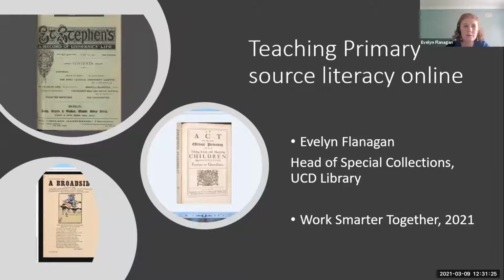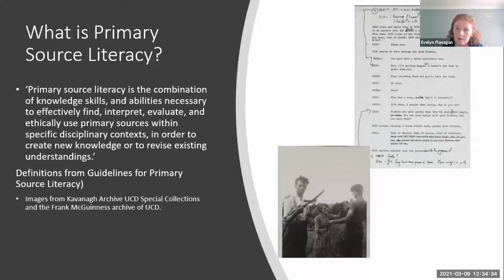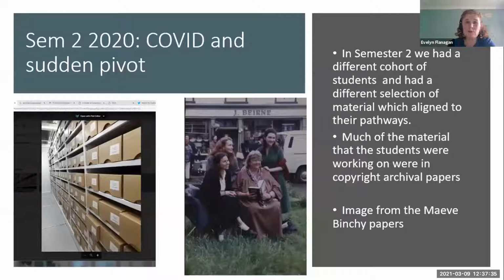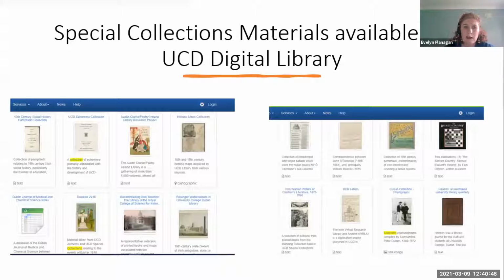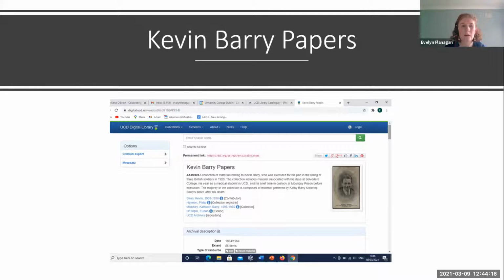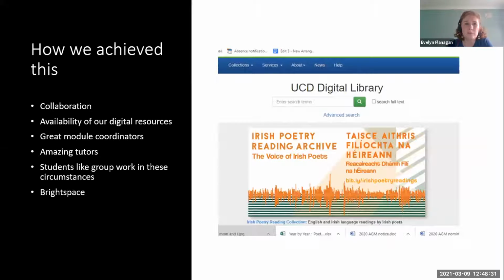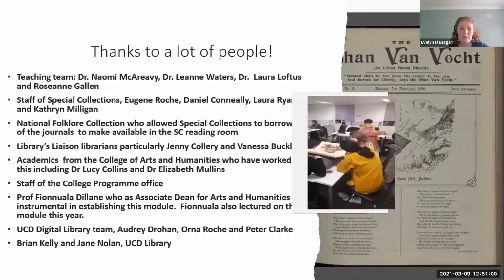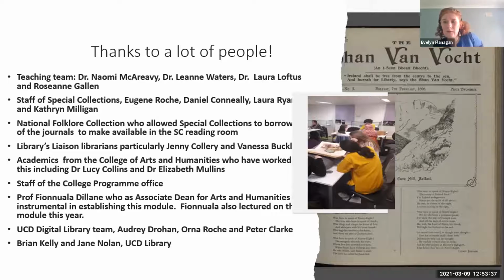WST21: Teaching primary source literacy online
Part of WST21: 08-12 March 2021: Presented by Evelyn Flanagan, Head of Special Collections, UCD Library. This presentation will examine how the availability of material on the UCD Digital Library enabled the transfer of an Arts and Humanities module that develops students’ primary source literacy skills to an online setting. The module, Primary Source Research, is a collaboration between the College of Arts and Humanities and the UCD Library Special Collections. It is offered to 160 students at Stage Two of the BA Humanities programme. Th